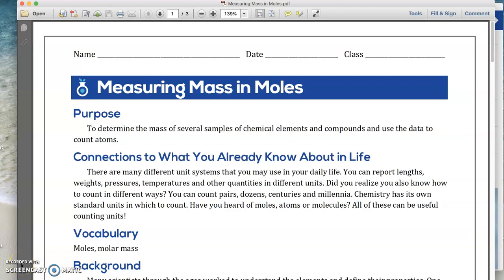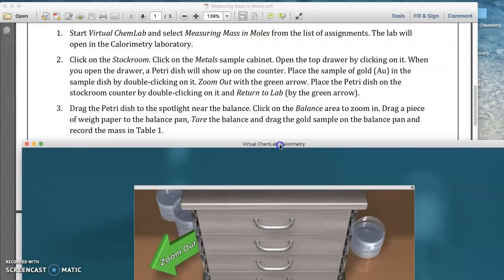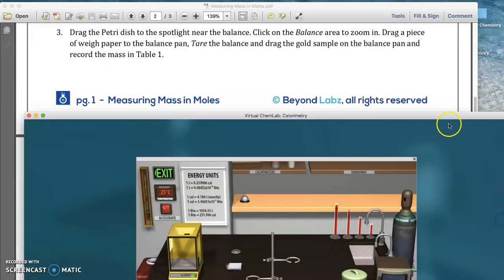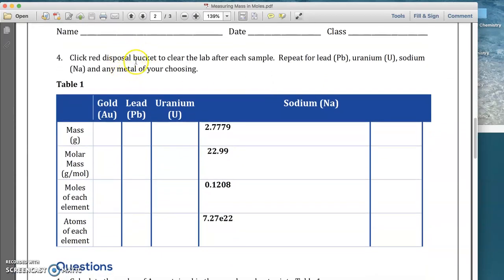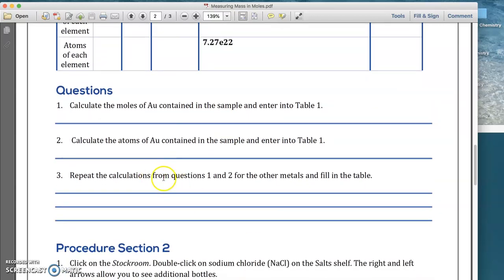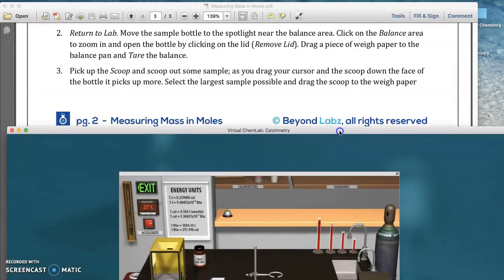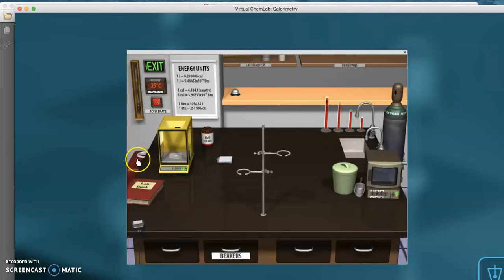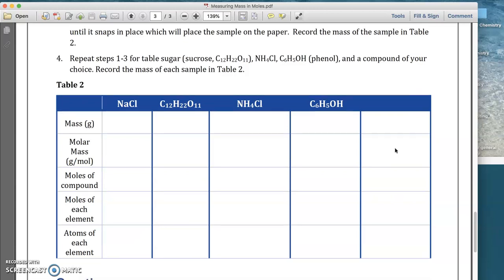Measuring Mass in Moles